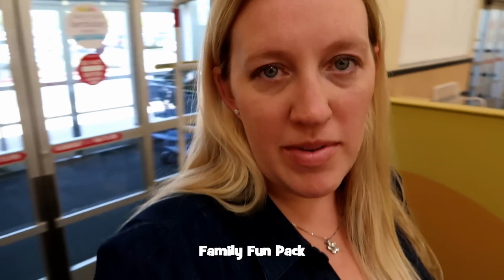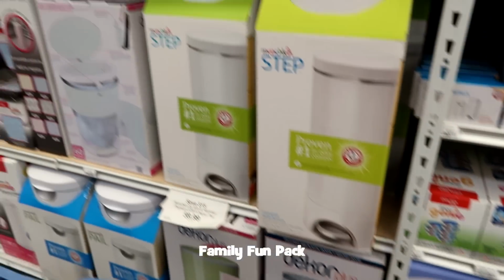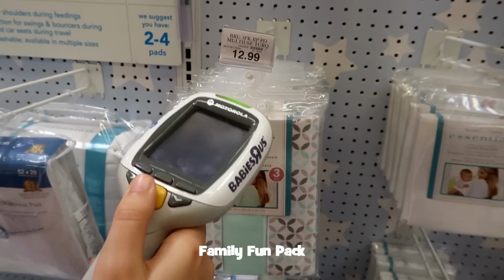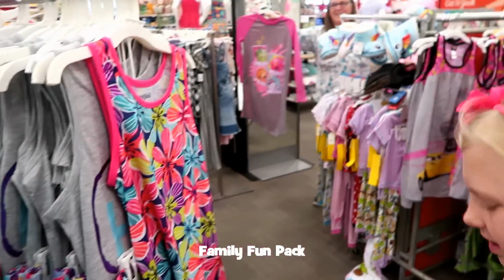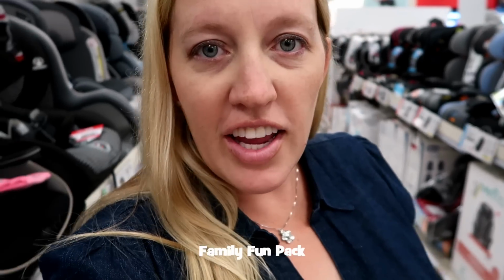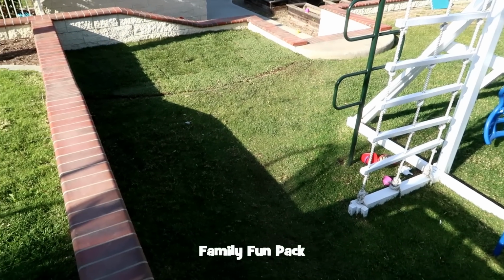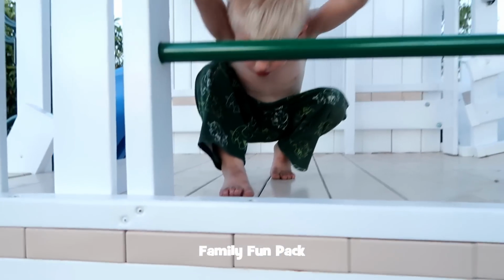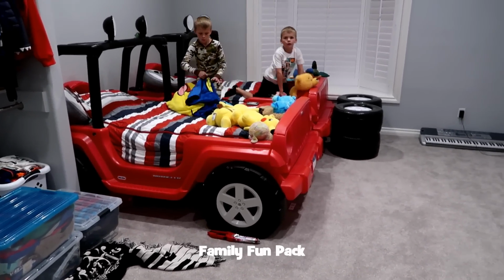Girls Day Out: Making our Baby Registry || Mommy Monday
Hi everyone! Alyssa and I took my mom with us to register for our new baby this week.  My baby shower is just a week away (I'm so excited!) We had so much fun having some girls time together.  Don't forget to help me out with the things I showed in the video (the shoes, the trash pails, etc)!!  When we got home, we did some boy stuff (painting the shed, pinewood derby car preparations and backyard fun  outside).  Hope you all have a fantastic week!

Shop our video:
Pinewood Derby car kit
Plush lying down golden retriever puppy
Plush standing golden retriever puppy
Backyard Discovery Tucson Cedar Wooden Swing Set
LT Rocky Mountain River Race Bouncer, Climbing Wall, Water Slide & Splash Pool
Step2 Skyward Summit giant climbing toy

While this vlog might feature young people, it is made by myself (an adult) for people my own age with similar life situations who can relate to me (also adults).  I feature things in my life that I care most about (my family).